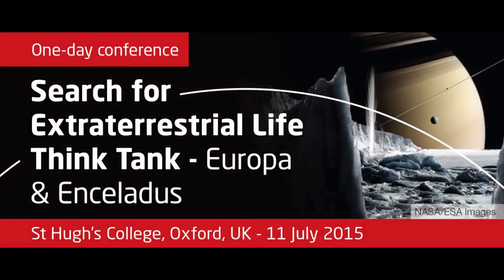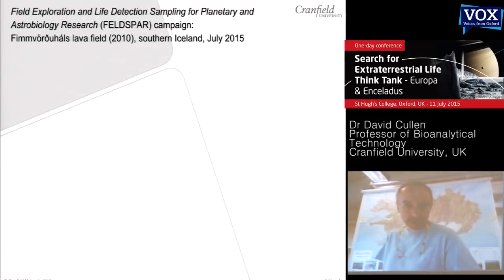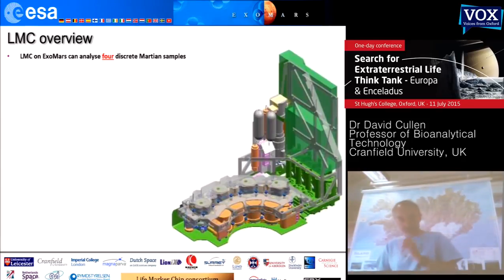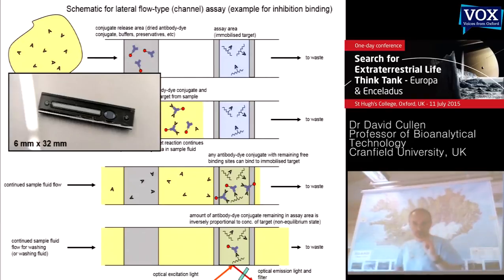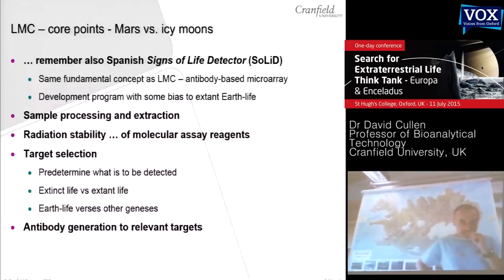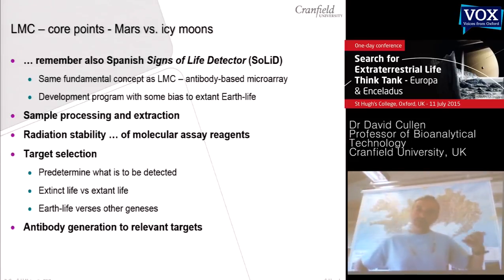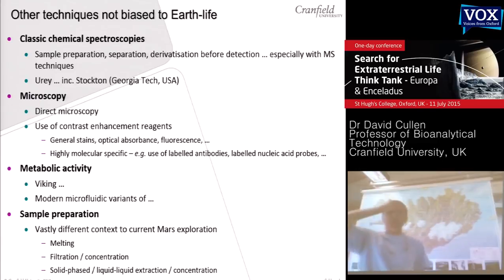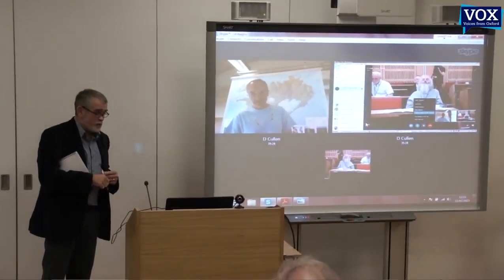Technologies for in situ Evidence of Life Detection - Dr David Cullen, Cranfield University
David Cullen is Professor of Bioanalytical Technology at Cranfield University in the UK. Originally trained as a Biochemist, from his PhD onwards he has been involved in the development and application of biosensor and related bioanalytical technologies to a diverse range of medical and environmental problems. From the early 2000’s he became involved in the planetary exploration and space sector initially via involvement in the proposal and subsequent development of the Life Marker Chip (LMC) instrument for the ESA ExoMars rover payload. This work has led to other planetary exploration and space science applications including in-field application of multiple extant life detection techniques at subglacial and volcanic field sites on Earth, use of balloons to sample the Earth’s stratosphere with a focus on sample integrity (implementing planetary exploration PP&CC principles and protocols) and development of CubeSat and CubeSat-like payloads for astrobiology, fundamental biology and human cell biology studies in space environments. He is a member of ESA’s Life Sciences Working Group, UK Space Agency’s Space Exploration Advisory Committee and is joint chair of the UK CubeSat Forum.